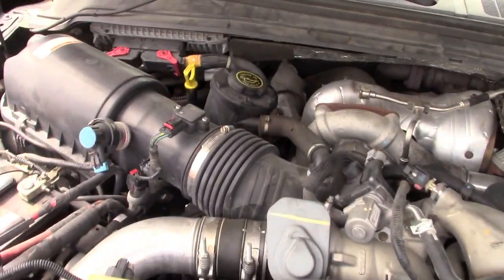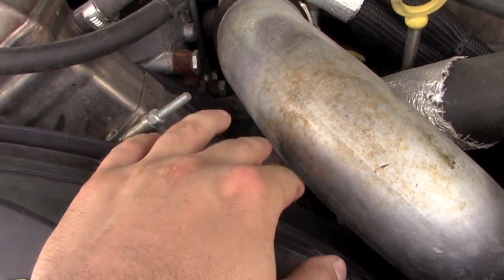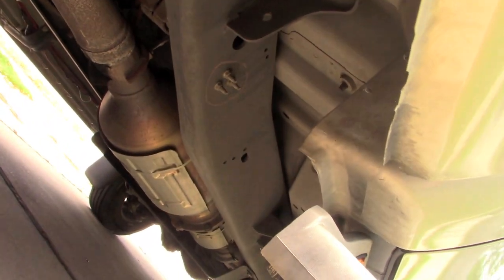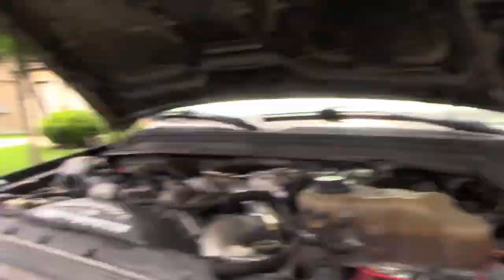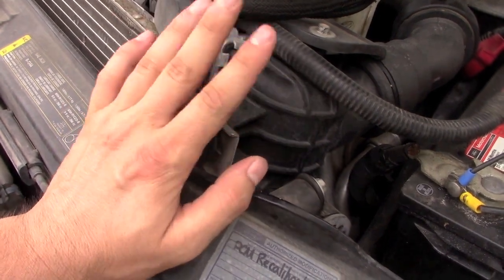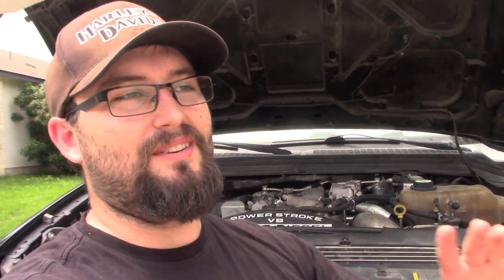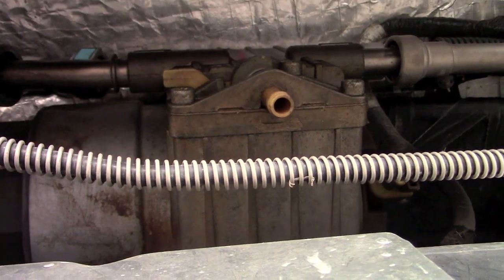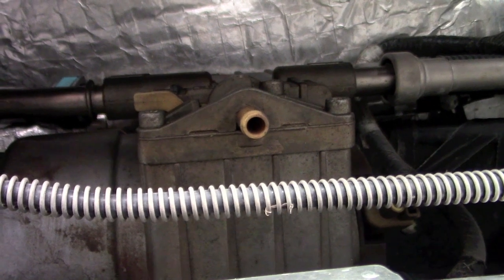What Fails on a 6.4 Powerstroke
what is going on everyone, here is a video of items that commonly fail on a 6.4 Powerstroke and what you can do to limit them from happening.